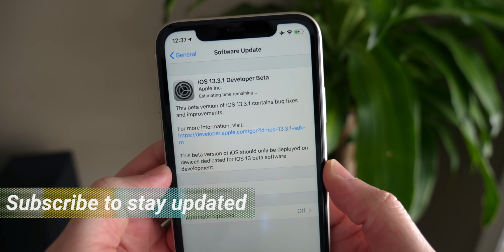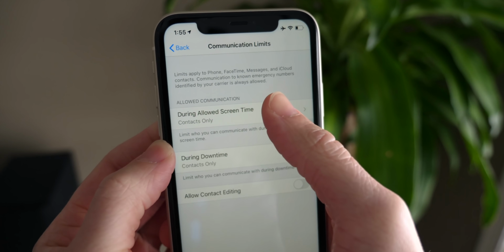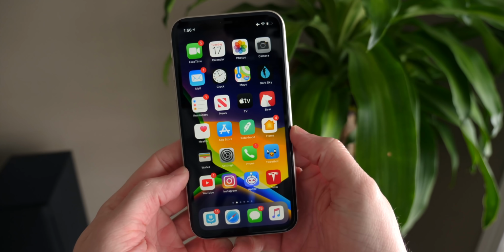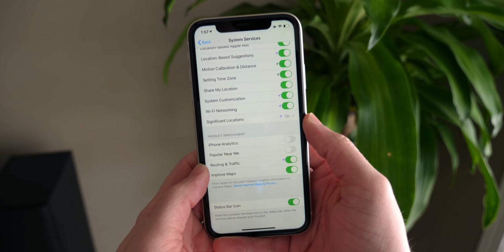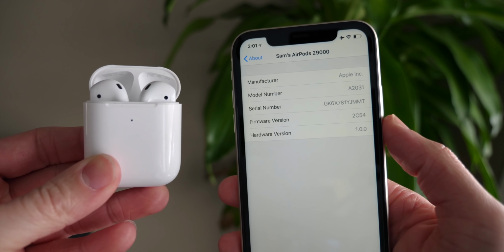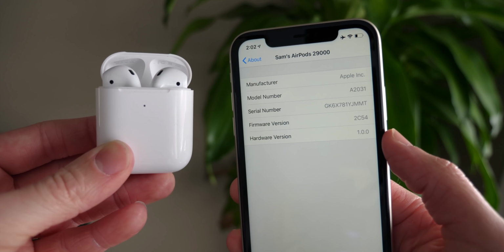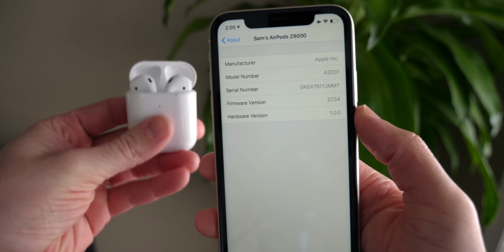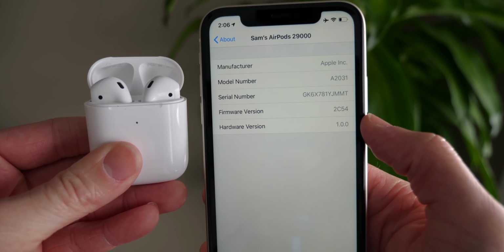New AirPods 2/Pro Update & iOS 13.3.1 Beta Released!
Apple just released iOS 13.3.1 for developers, but none of the existing bugs with Screen Time Communication Limits appeared to be fixed. Plus, there's a new firmware update available for AirPods 2 and AirPods Pro: here's how to ensure you're on the latest update!